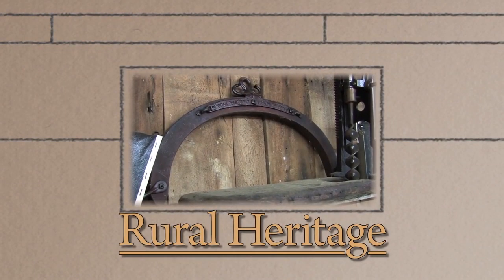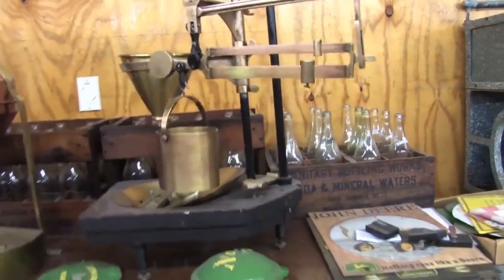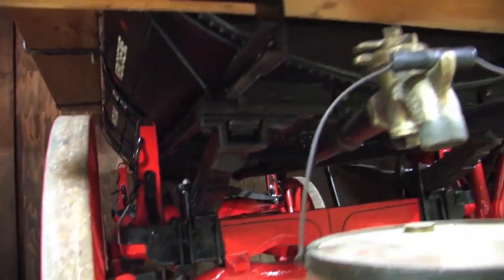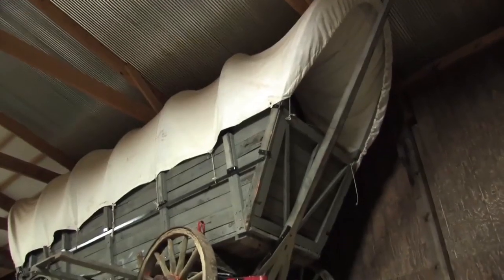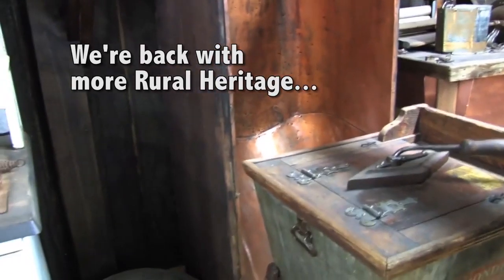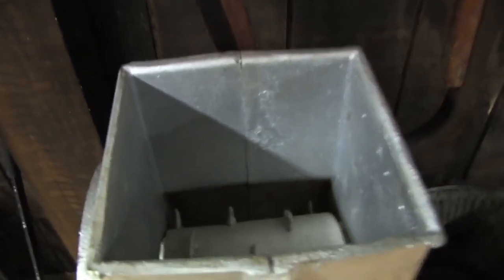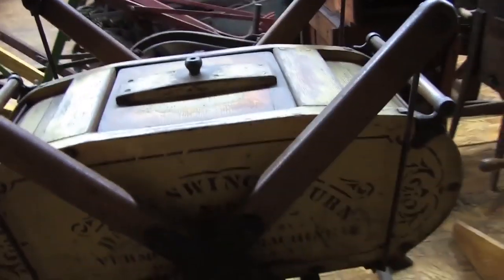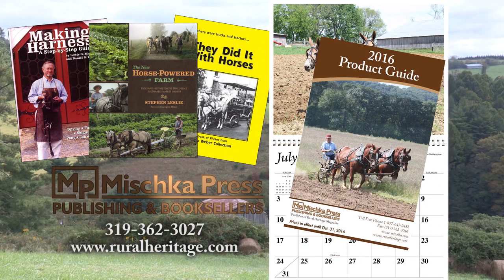Antique Farm Equipment Renner Farm - Part 2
In this second installment of our visit to Tom Renner’s extensive collection of antique farm equipment we see more implements as well as horse drawn commercial and passenger vehicles, early machines for the farm and household home appliances.
Most of these are rare pieces and are in beautiful condition.

Here are some of the items you will see:

1903 Horsedrawn taxi, Stagecoach
Fire tank wagon and hose reel
Milk wagon
Prairie schooner
Conestoga Wagon
Wagon Hoist

Silage cutter
Corn shellers
Broom edge cutter
Grain binder
Hog oilers
Elevator
Log saws – large collection
Wood saws
Wheel oilers
Ox yokes

Blacksmith shop with forges, anvils and more
Milking Equipment – centrifuge, cans, butter separators, milk strainers, milking machines, pasteurizers.
Butter churns

Home Comfort household stoves
Washing machines
Brewing stills
Copper kettles
Copper bathtub

If you enjoyed this video, watch the other installments of Tom Renner's collection on Rural Heritage: